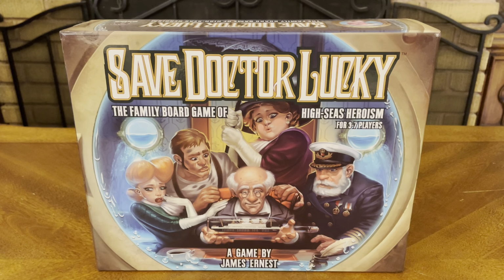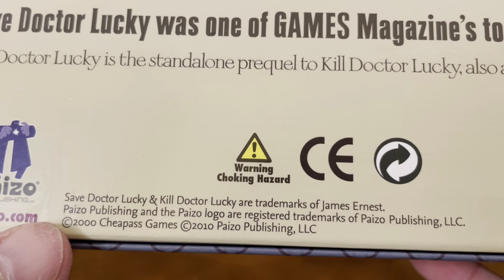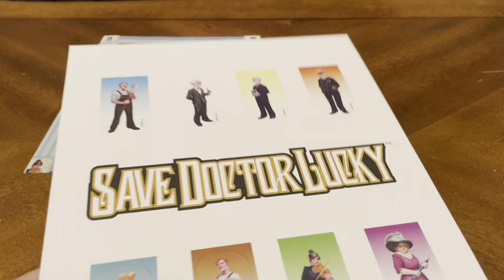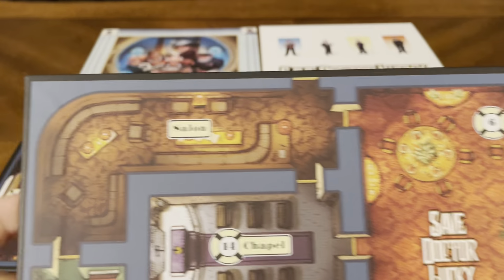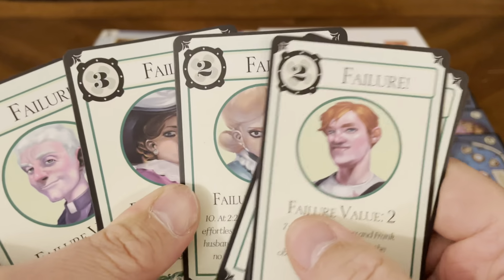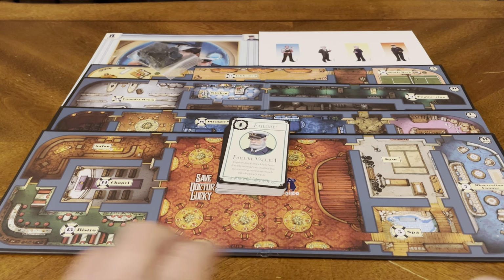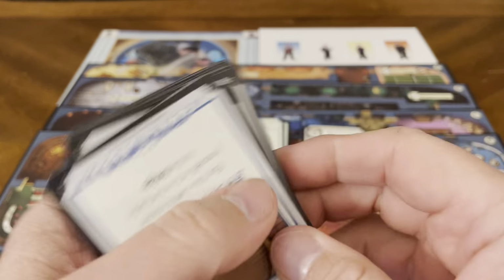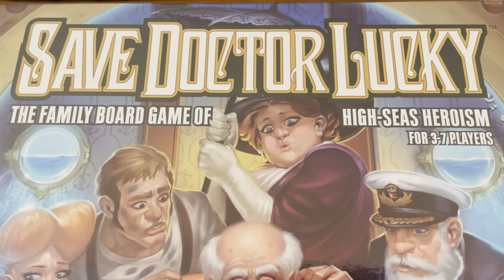Save Doctor Lucky (Unboxing #463)